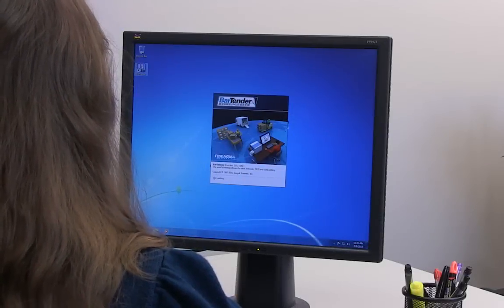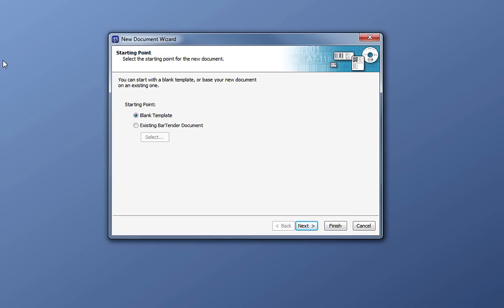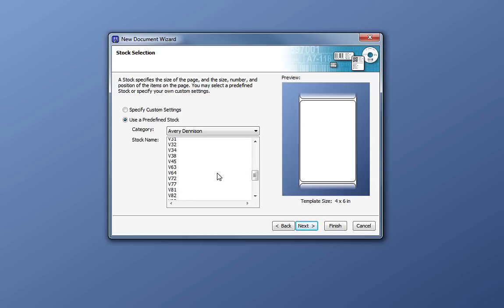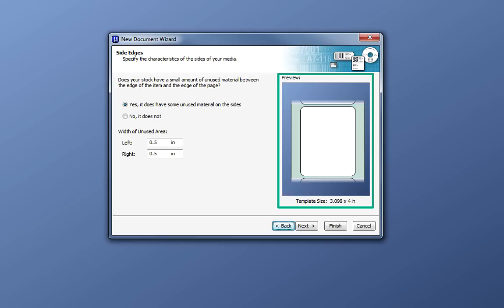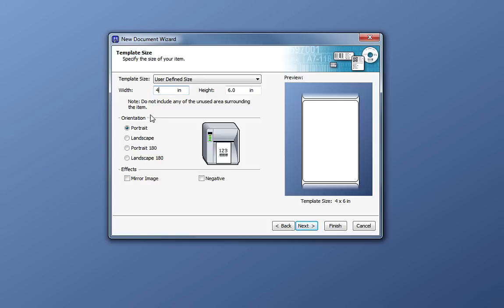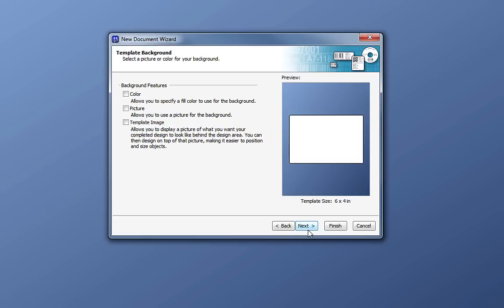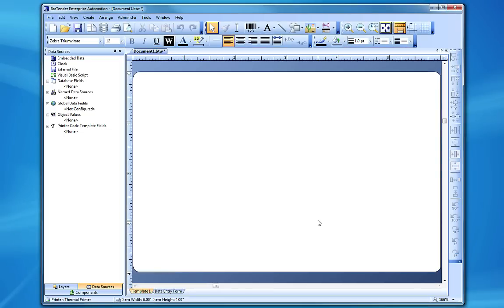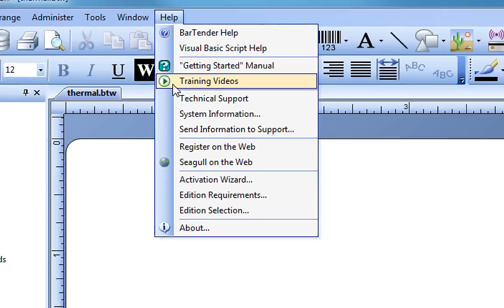Setting Up a Thermal Label Document with BarTender Software (Tutorial)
BarTender’s New Document Wizard guides you step-by-step through setting up a new label or tag document for thermal printing. In this video, you will learn how to select standard label or tag media; specify stock size, label shape and side edge dimension when using custom stock; identify the thermal device for printing; and revise these options later.